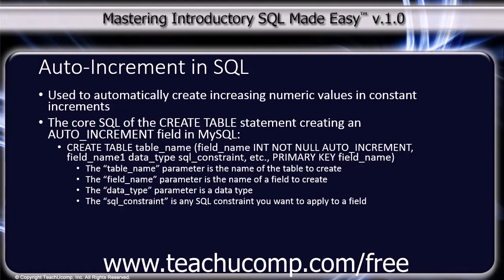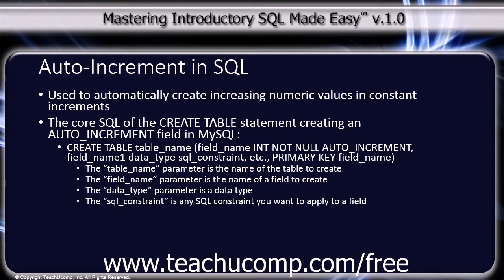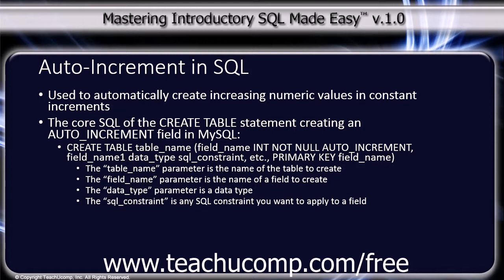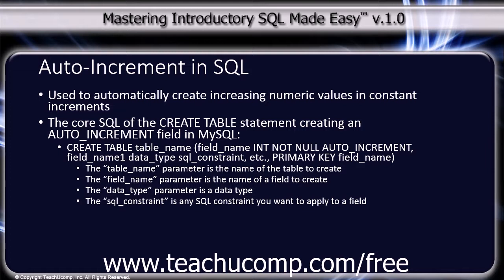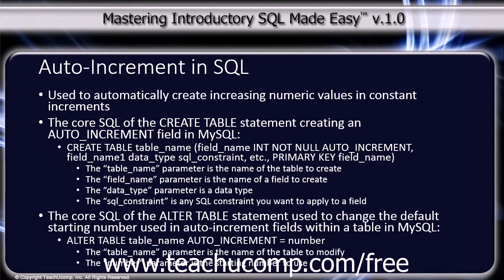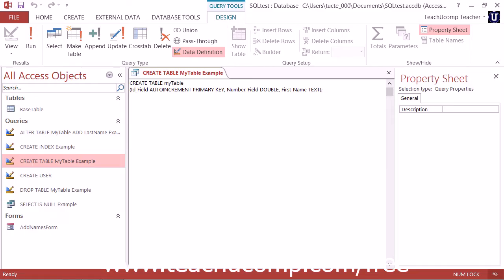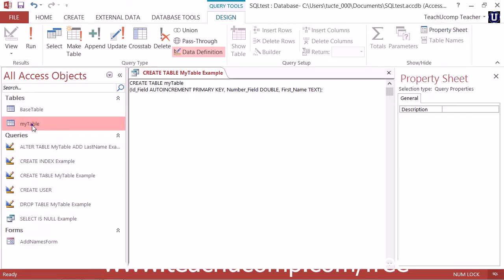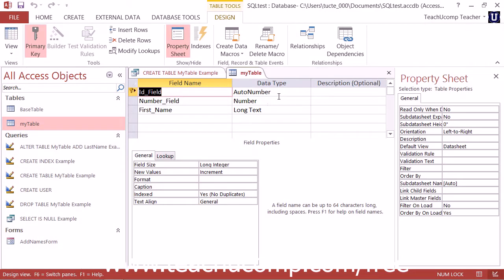SQL Training - Structured Query Language Tutorial - Auto-Increment in SQL Lesson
Learn about Auto-Increment in SQL - Structured Query Language Visit us today!